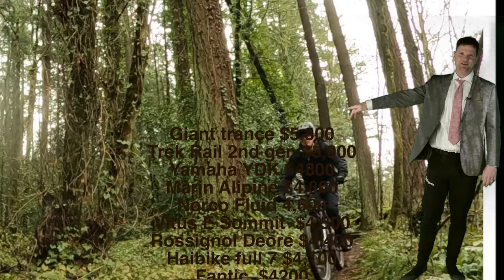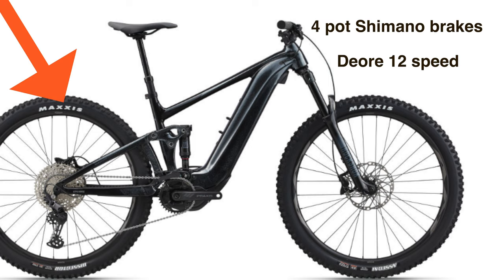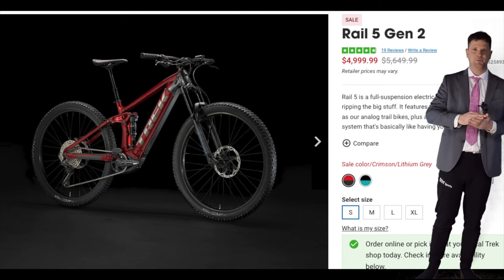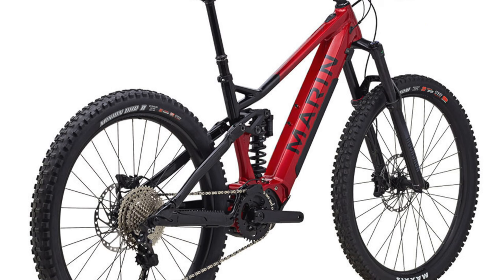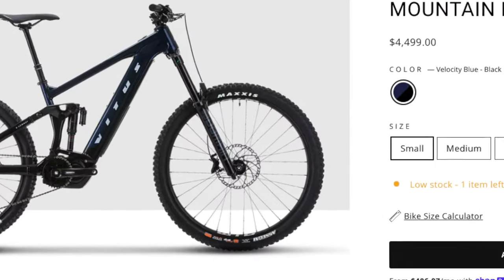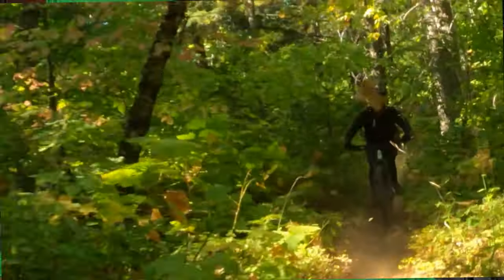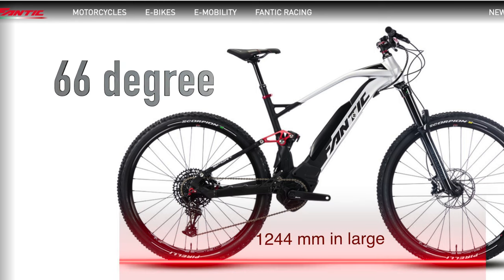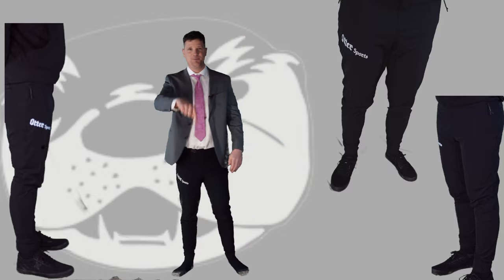Best value E Mountain Bikes $ Can Buy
Giant Trance Review - $5,300: Agile and well-equipped, the Giant Trance offers excellent suspension and handles technical terrain with ease.

Trek Rail 2nd Gen Review - $5,000: Versatile and powerful, the Trek Rail 2nd Gen is an electric mountain bike that excels on challenging trails.

Marin Alpine Review - $4,900: The Marin Alpine is a durable all-mountain bike, providing a balanced combination of comfort and maneuverability.

Yamaha YDK Review - $4,800: The Yamaha YDK is an electric mountain bike offering a smooth and powerful riding experience with reliable components.

Haro Shift Plus Review - $4,800: Versatile and stable, the Haro Shift Plus is a trail bike designed for varied terrains, thanks to its plus-sized tires.

Norco Fluid Review - $4,600: Affordable and capable, the Norco Fluid is a great option for entry-level and intermediate riders seeking durability and performance.

Vitus E Sommit Review - $4,500: The Vitus E Sommit is an electric mountain bike providing a thrilling ride with its powerful motor and responsive handling.

Rossignol Deore Review - $4,400: The Rossignol Deore is a well-built mountain bike offering all-around performance, stability, and responsive handling.

Haibike Full 7 Review - $4,100: With advanced suspension technology, the Haibike Full 7 is a comfortable and controlled full-suspension mountain bike.

Fantic Review - $4,200: The Fantic mountain bike combines style and agility, delivering responsive performance on various terrains.

Fezzari Review - $3,600: Affordable yet reliable, the Fezzari mountain bike offers a smooth ride and versatile performance for riders on a budget.

5 ten free rider pro shoes
Personally designed cycling pants (limited sizes and quantity)

Retail prices:
Giant trance $5,300
Trek Rail 2nd gen $5,000
Marin Alipine $4,900
Yamaha YDK $4800
Haro Shift plus $4,800
Norco Fluid 4,600
Vitus E Sommit  $4,500
Rossignol Deore $4,400
Haibike full 7 $4,100
Fantic  $4200
Fezzari $3600